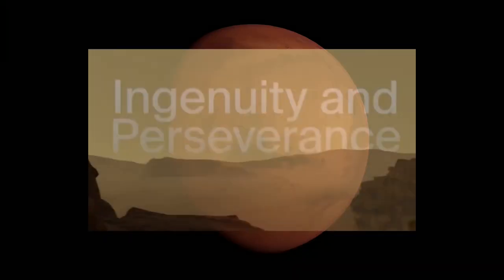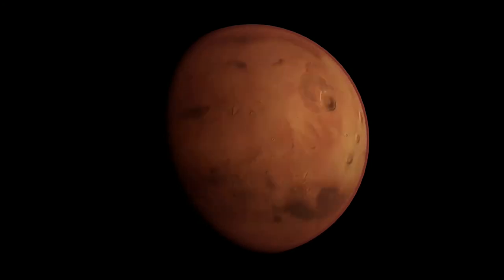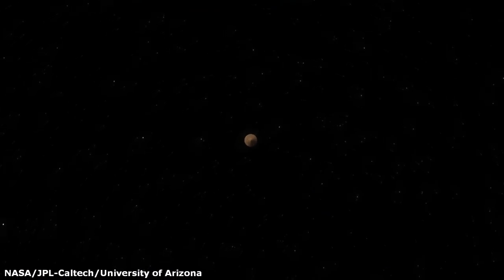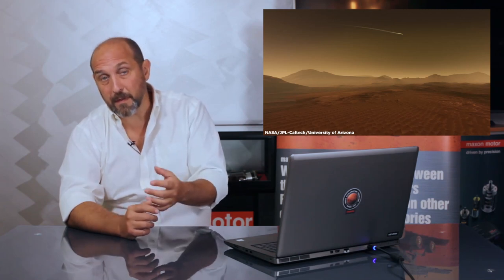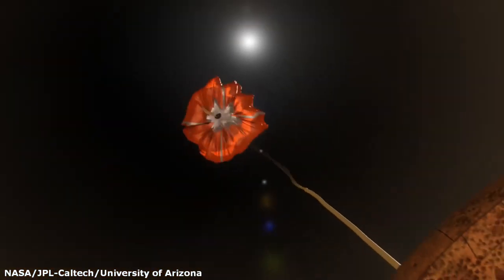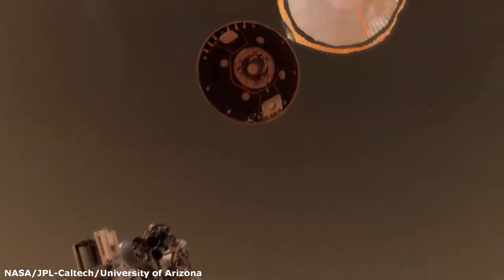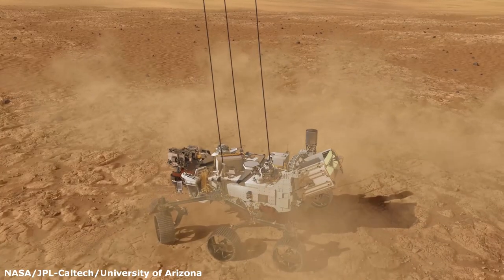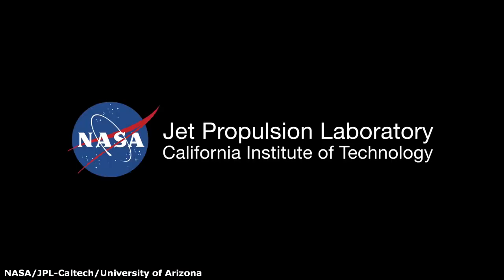Mars landing explained of NASA’s Perseverance Rover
All landings on Mars are difficult. For NASA’s Perseverance Rover, set to land on Mars on February 19, 2021 at 7.30am AEST, this one is particularly tense. With the biggest supersonic parachute ever sent to another planet, the first helicopter drone Ingenuity onboard and the touchdown site the most challenging terrain on Mars ever attempted, this is one landing not to be missed.

Dr Carlos Bacigalupo, Astrophysicist and Head of R&D at maxon Group, Australia, talks us through the complex landing sequence. The intense Entry, Descent, and Landing phase, known as EDL, begins when the spacecraft reaches the top of Mars’ atmosphere. It takes approximately seven minutes to enter the atmosphere and land safely on the ground. A radio signal takes 11 minutes to travel 204 million kilometers from the surface of Mars to Earth, which causes a lag in communications during EDL and is known as the "seven minutes of terror". During these seven minutes the spacecraft will autonomously slow from about 19,400 km/h when it enters the Martian atmosphere to about 1.6 km/h at touchdown, effectively landing itself. When the signal is sent back to the Engineers at NASA's Jet Propulsion laboratory, Perseverance would have either crashed or landed safely for 4 minutes.

Dr Bacigalupo takes us through the maxon brushed and brushless motors that will be used for numerous mission-critical tasks. They will power the small robotic arm in the rover moving the soil samples from station to station and for sealing and depositing the sample containers. There are also six 10mm DC micromotors used to control the tilt of Ingenuity's rotor blades, which determines the direction of flight.

Images courtesy NASA/JPL-Caltech/ University of Arizona. With thanks to NASA Jet Propulsion Laboratory (California Institute of Technology), ES/DLR/FU Berlin, maxon Group, Mark Sheppard.